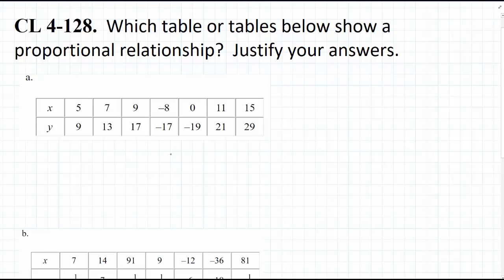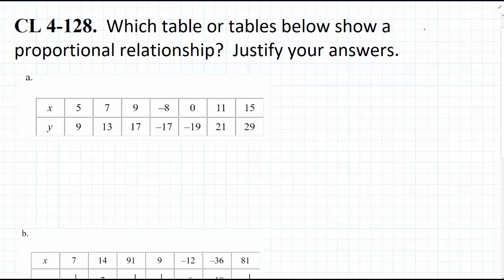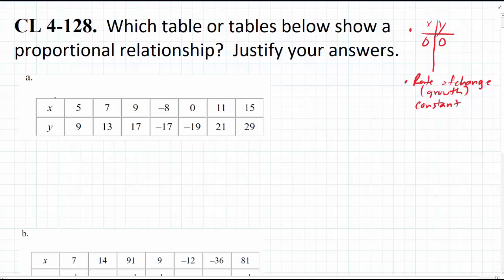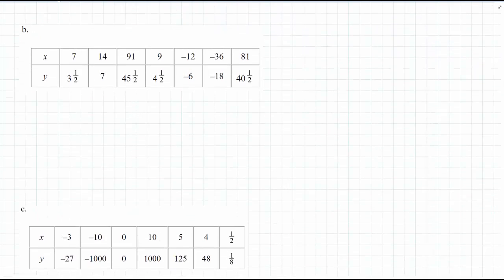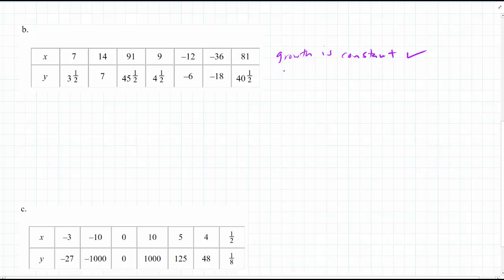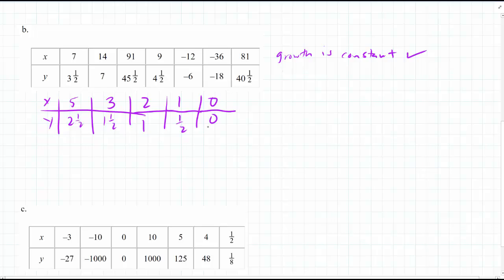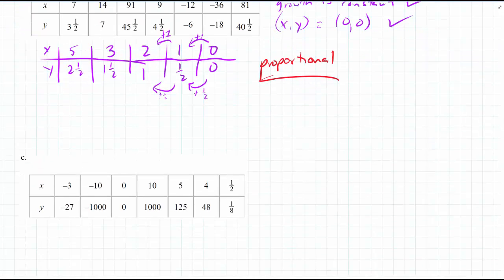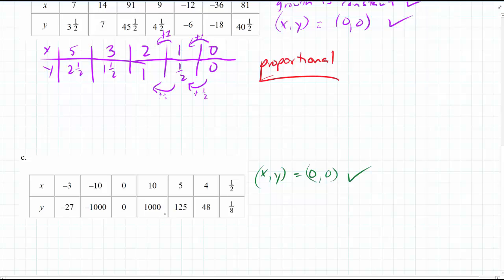7th Grade CPM 4-128